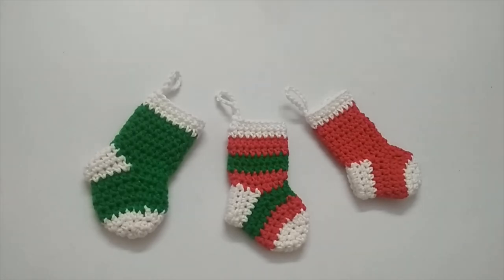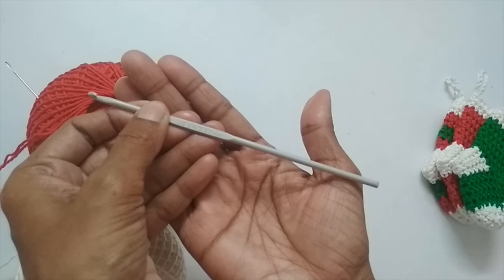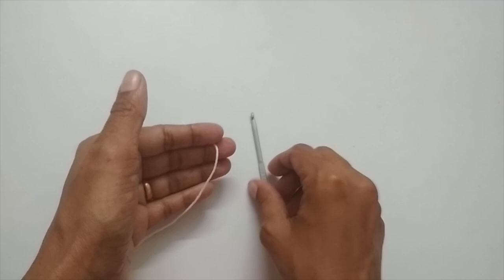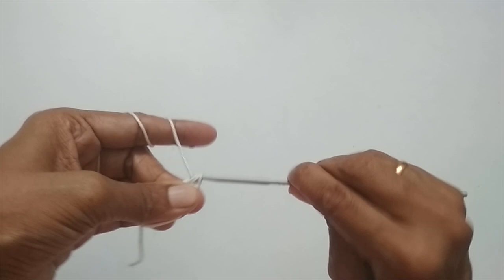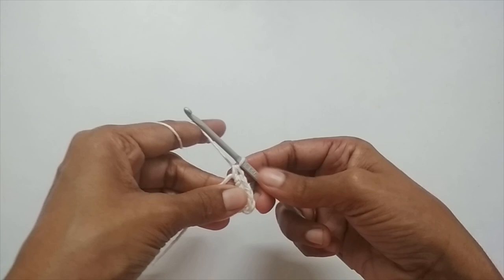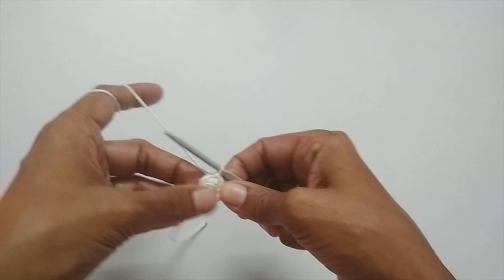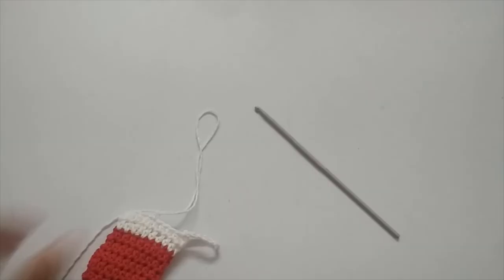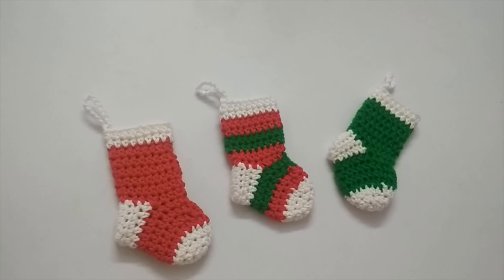How to Crochet Mini Christmas Stocking Ornament | Crochet Christmas Decoration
In this video, we're going to learn how to make these adorable little crochet stockings. These would make a cute crochet ornament or Christmas garland!
The Crochet X'mas mini stockings can be crocheted with any yarn or thread. The size will depend on the yarn and hook used. These are super simple and quick to whip up and are a great use for small scraps of yarn.
Enjoy and Happy Holidays to everyone!!

Looking for some easy patterns that can be done by Beginners, then check this playlist Easy and simple CROCHET PATTERNS for BEGINNERS